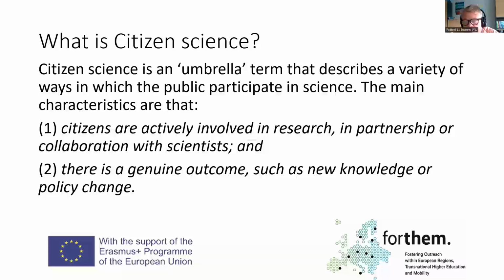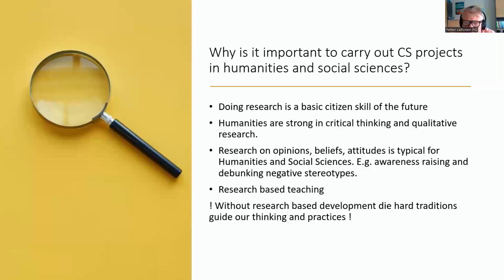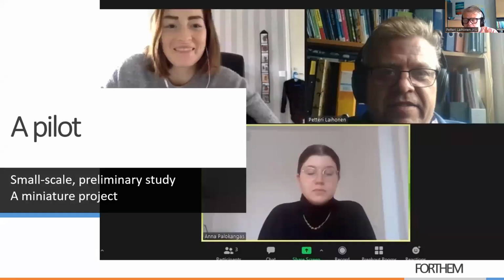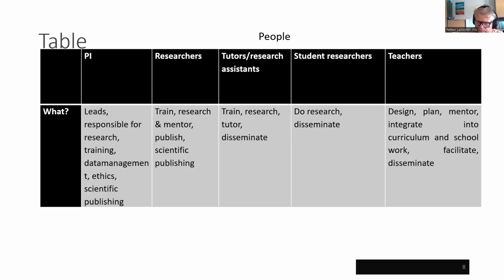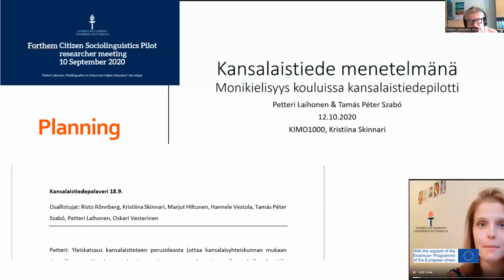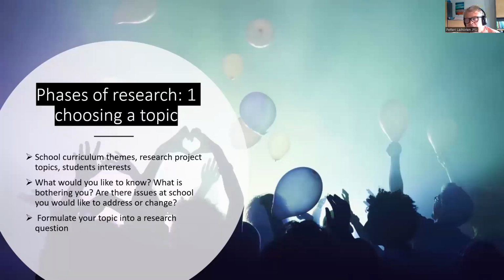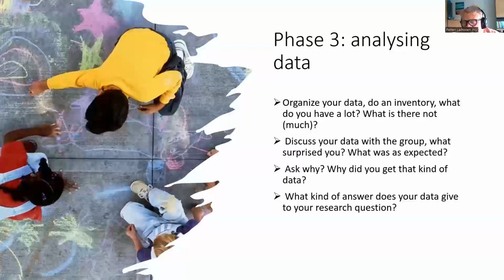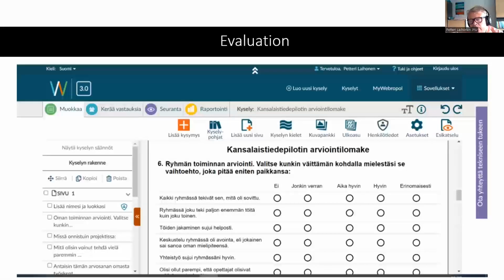Citizen Science - English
In this instructional video, Petteri Laihonen introduces in detail what it means to do Citizen Science projects in schools for teachers and researchers.
This video is part of FIT FORTHEM project: Modelling Citizen Science for Education. The co-managers of the project were Petteri Laihonen (University of Jyväskylä) and Katarzyna Molek-Kozakowska (University of Opole).
Modelling Citizen Science for Education has been Funded within FIT FORTHEM European Union's Horizon 2020 Research and Innovation Programme under grant agreement No. 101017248.